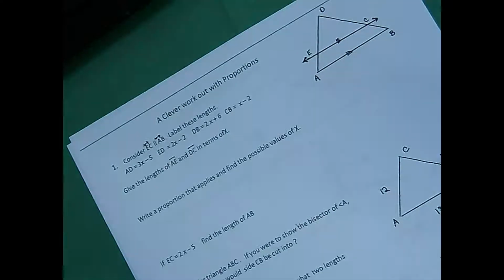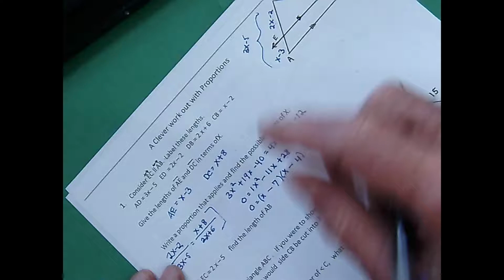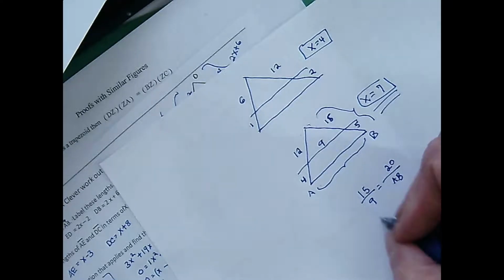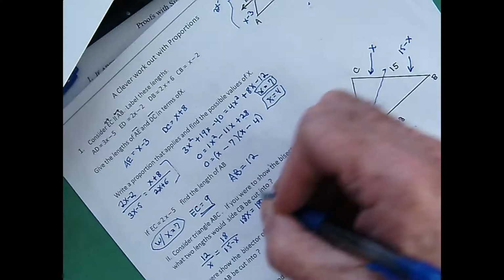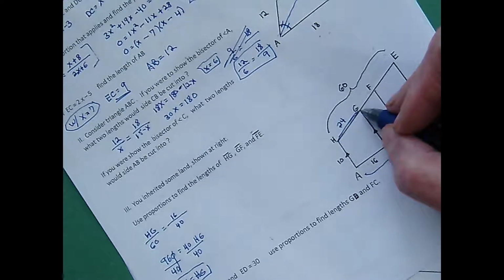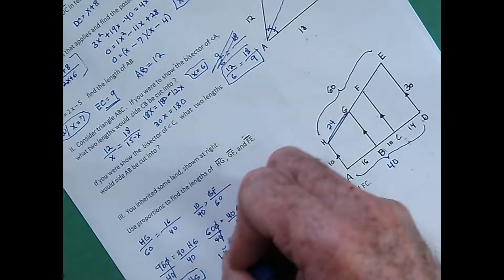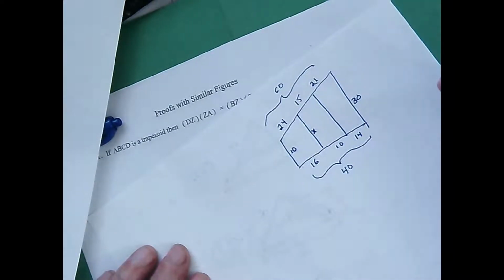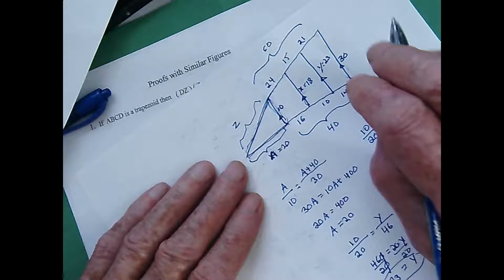clever work out with proportions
I'll work through  a few problems to prepare you to do your assignment well